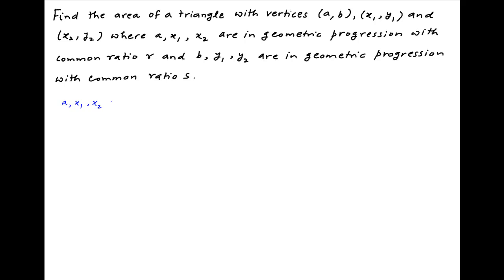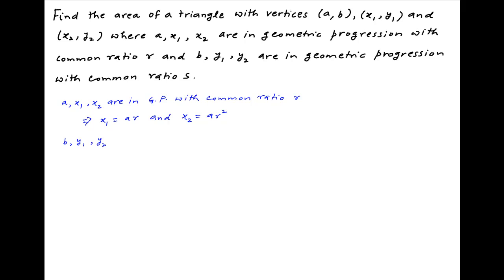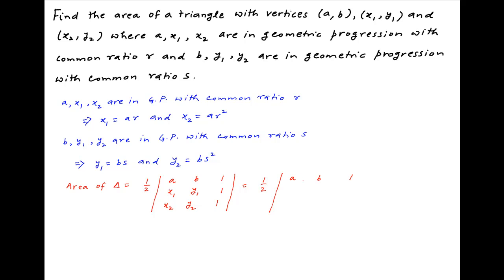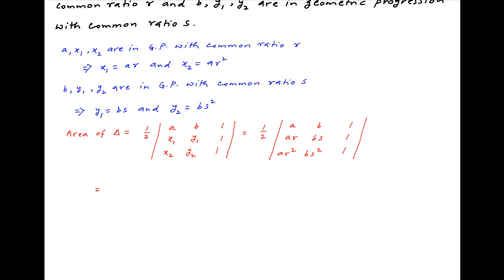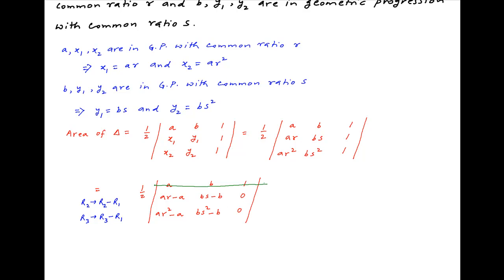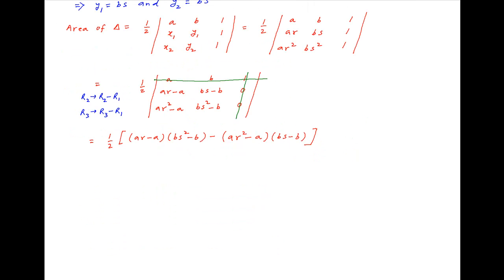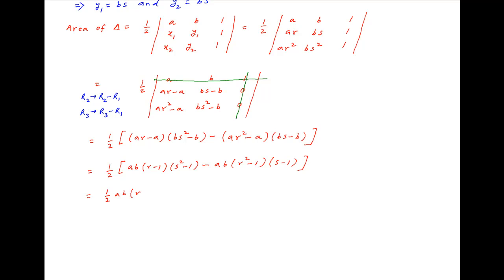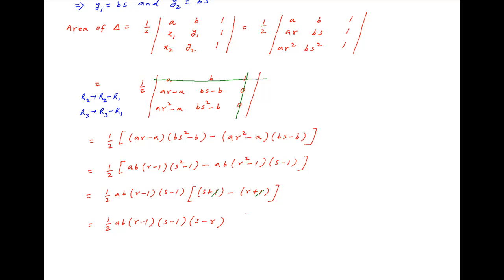Find the area of the triangle with vertices (a, b), (x1, y1) and (x2, y2).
a, x1, x2 are in geometric progression with common ratio r, and b, y1, y2 are in geometric progression with common ratio s. for thousands of IIT JEE and Class XII videos, and additional problems for practice. All free. Over 1 million lessons delivered! Full benefits include smart analytics, customized tests, historical test performance, bookmarks, search and intelligent learning recommendations personalized for you. MathMuni is a collaboration between retired IIT faculty and IIT alumni with over 25 years experience. Happy Learning! now.